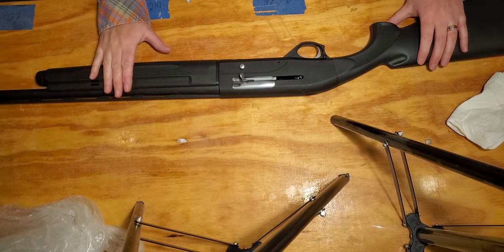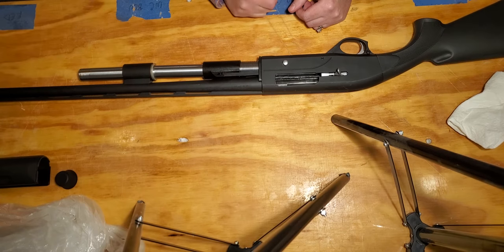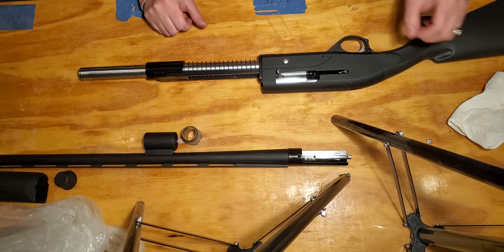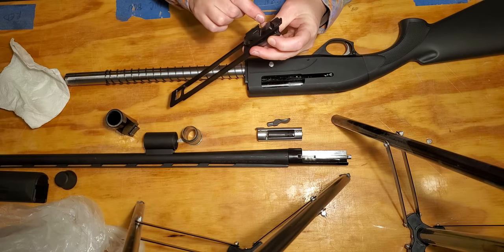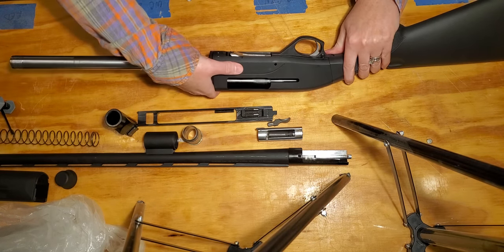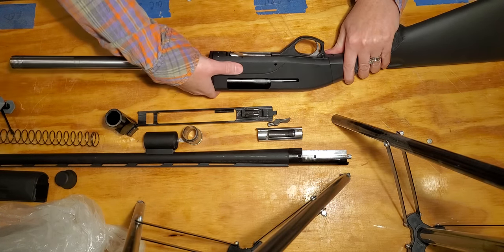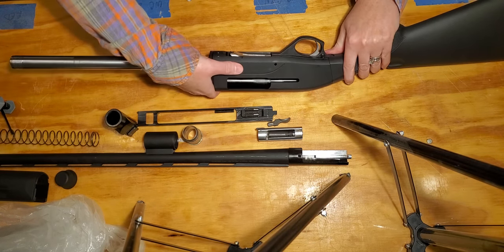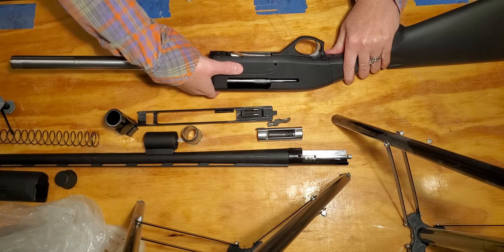Mossberg SA 20 Disassembly & Assembly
How to fully disassemble, and assemble a Mossberg Semi-auto 20 gauge shotgun safely. Including tips, and tricks.